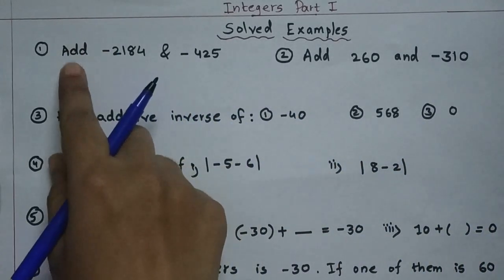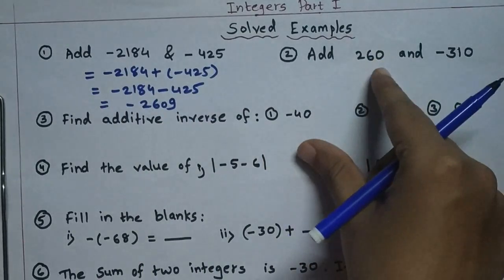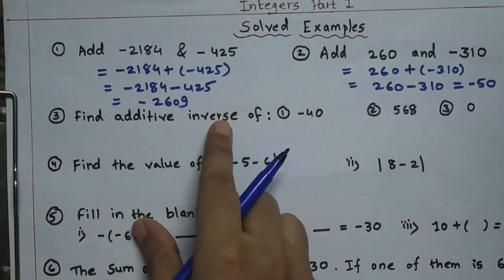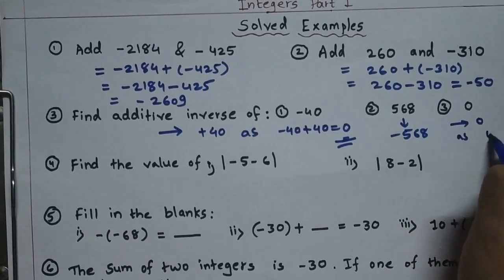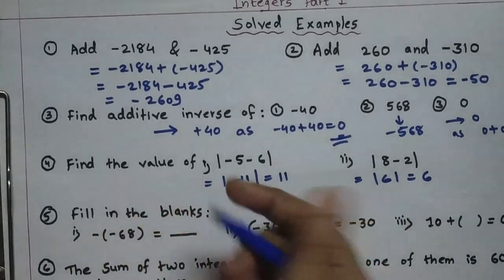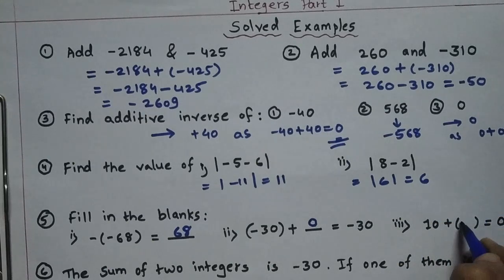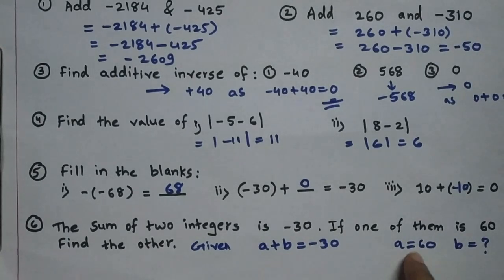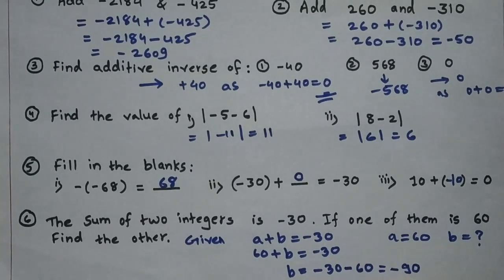Integers part 1 solved examples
Part 1 solved examples